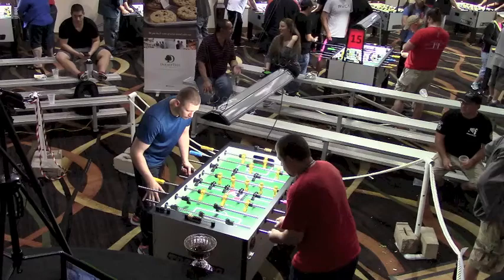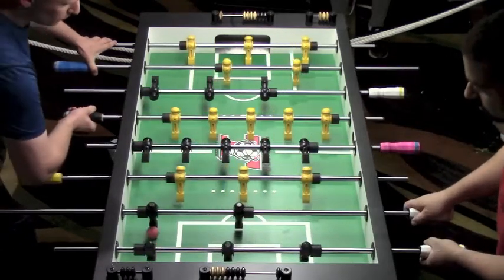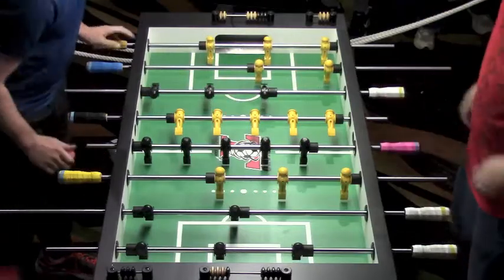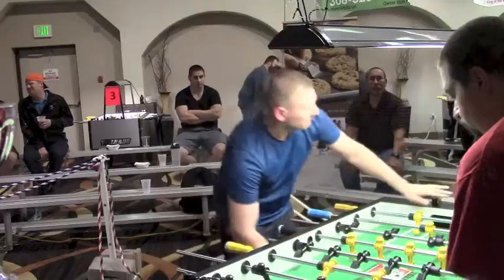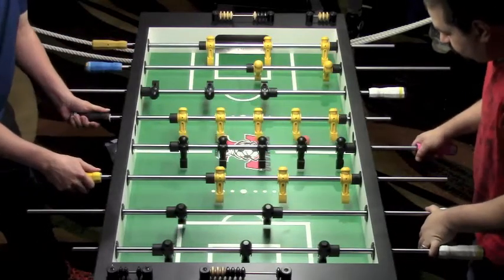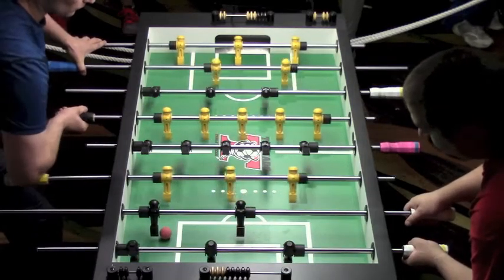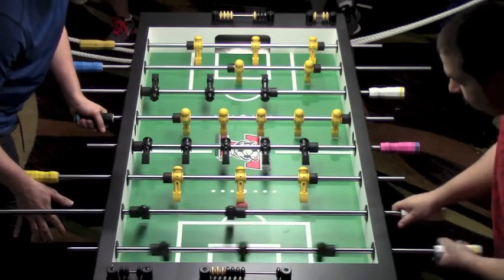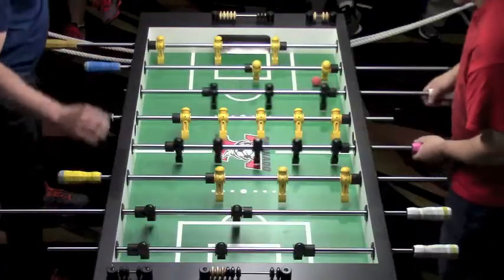Dustin Gatliff vs Kid Rollings Colorado State 2016 KOTR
Kid Rollings and I face off in this round of 16 handicapped singles match.  As a pro, I play to 7 points in this format and Rollings, as an amateur, plays to 5.